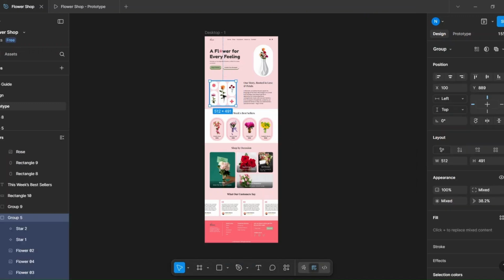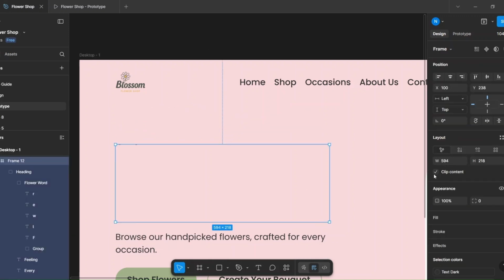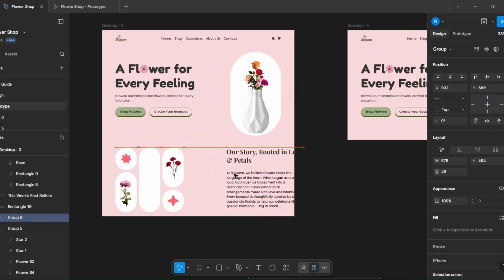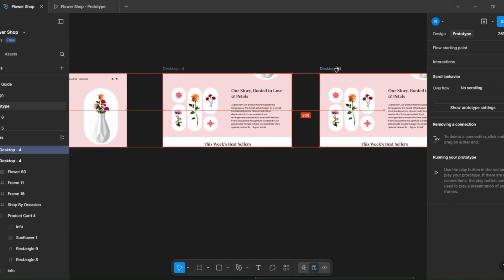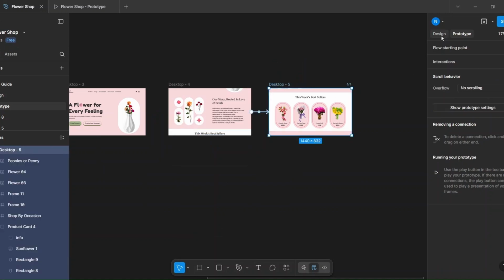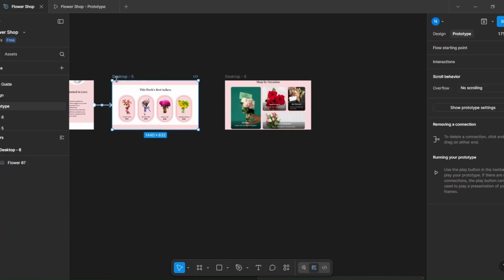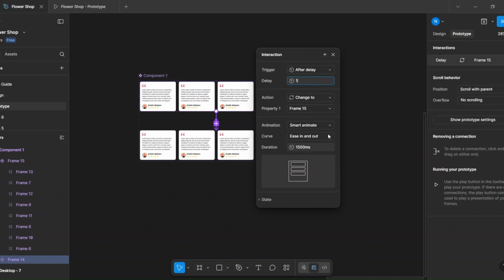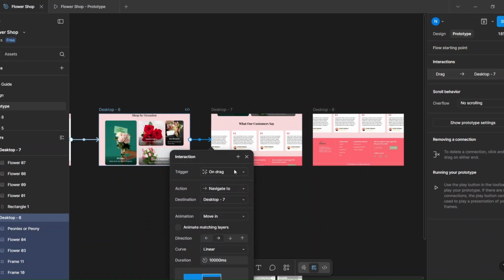How to Create Figma Scroll Animation | Figma Tutorial for Beginners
This step-by-step Figma tutorial shows you how to create captivating scroll animations for your web designs. This video covers everything you need to know about Figma animation, including:

👉How to create smooth scrolling effects
👉How to use Smart Animate for dynamic transitions
👉How to implement 'On Drag' interactions

If you missed the website design process, check out my previous video!